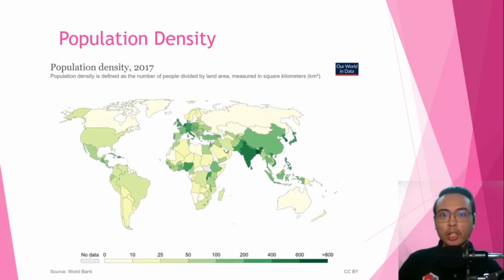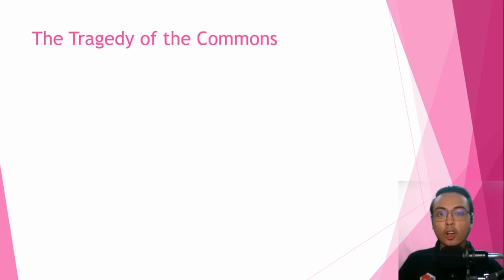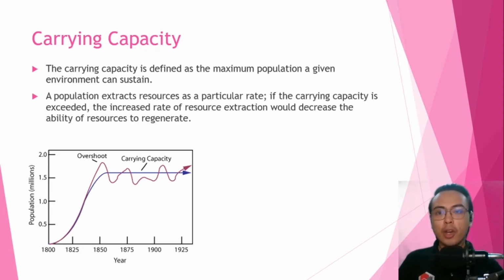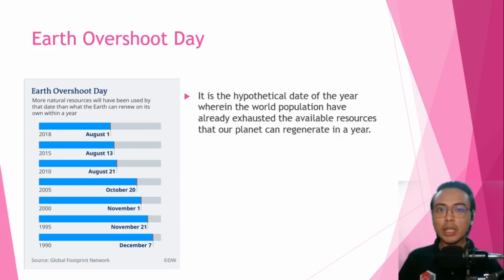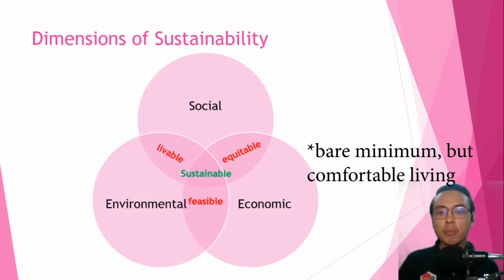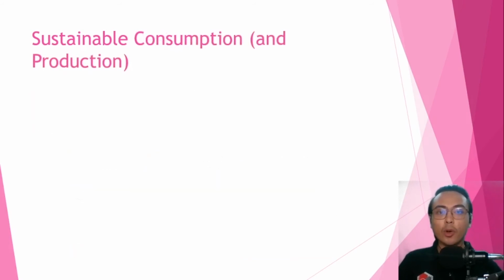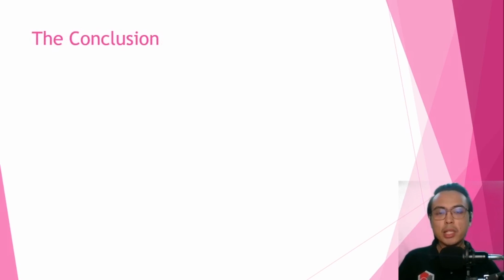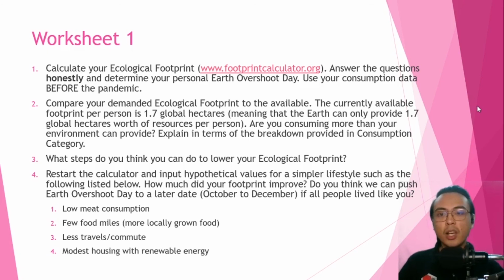Lesson 1 - Engineering and Sustainable Development